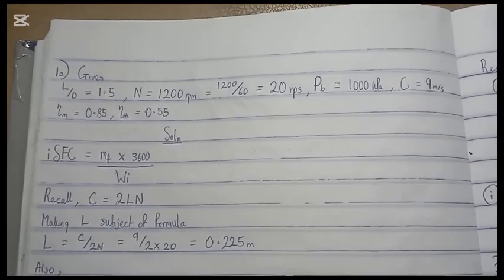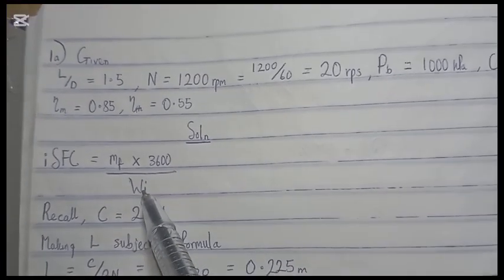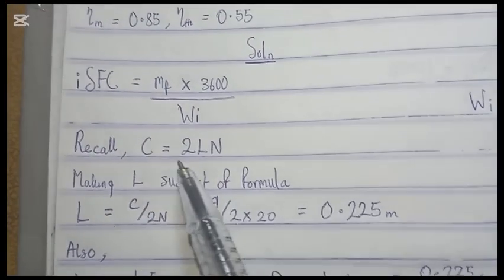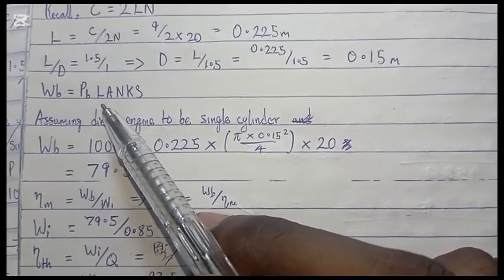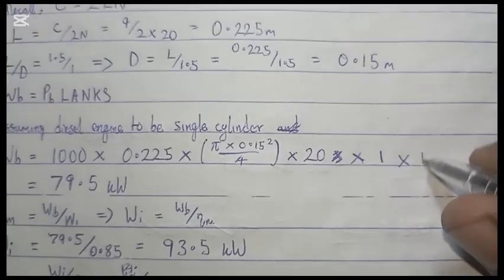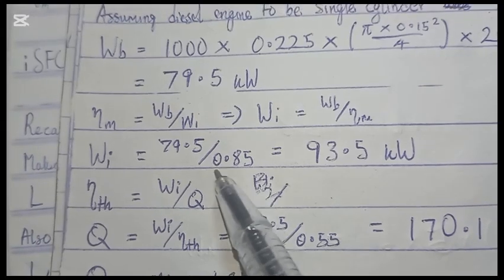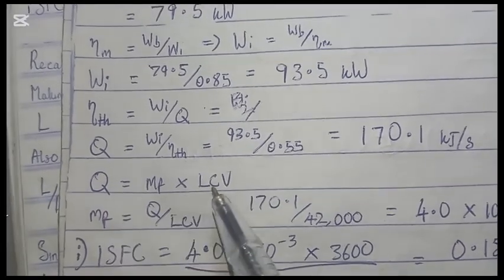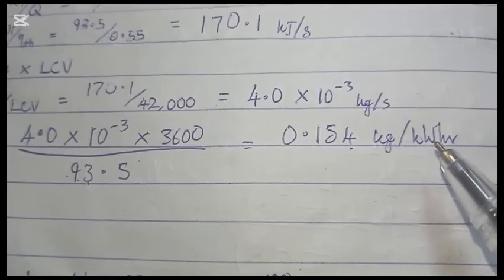Diesel Engine 2 : Test Question 1a